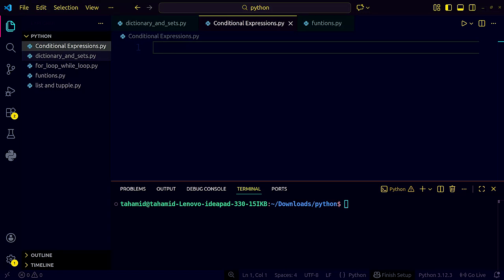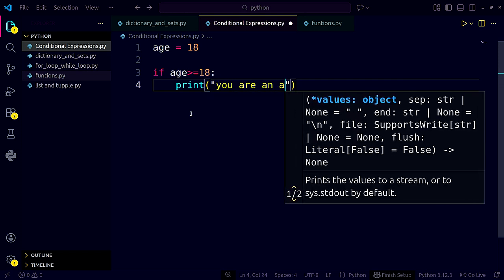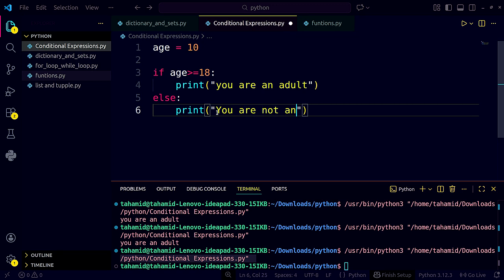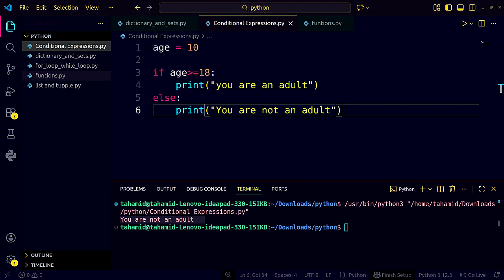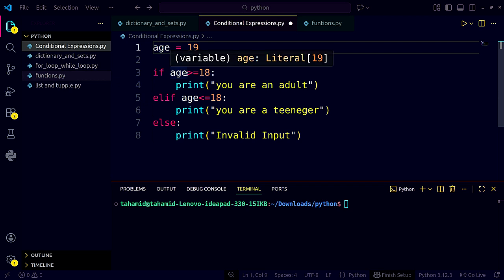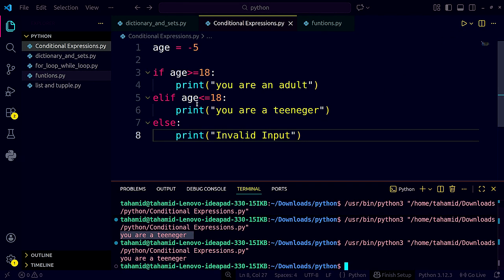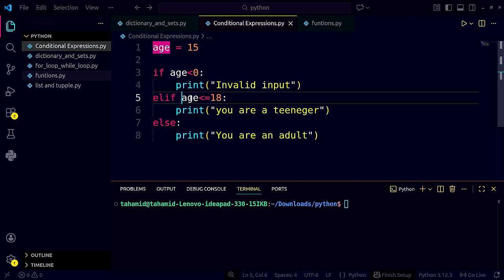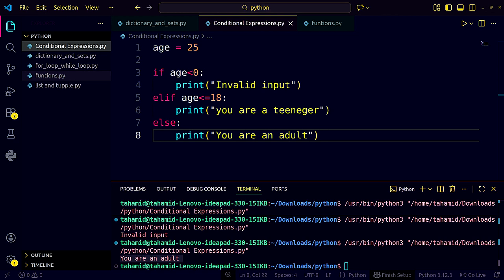Python Conditional Logic | If Else Statements for Beginners (Easy Tutorial)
In this video, we dive into the most fundamental part of programming: Conditional Logic. Learn how to use if, elif, and else statements to make your Python scripts smart and responsive.